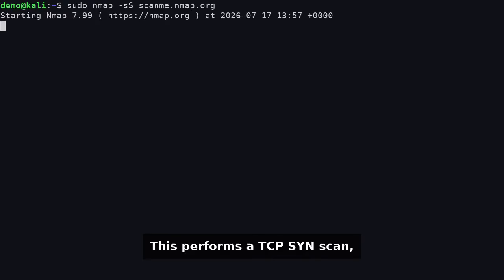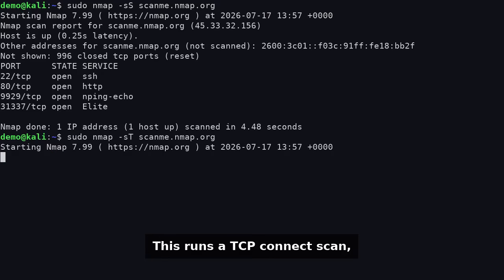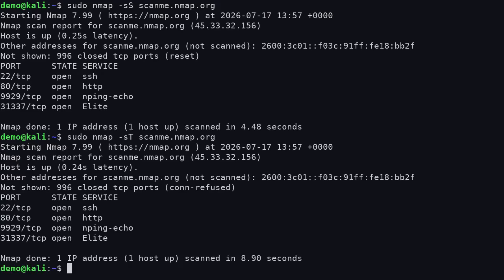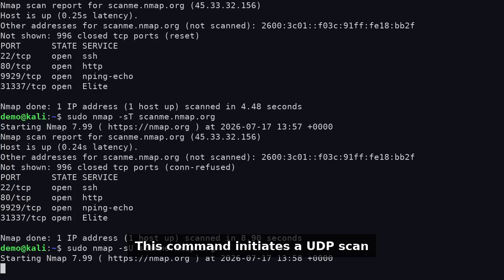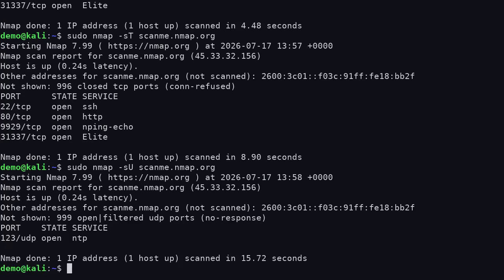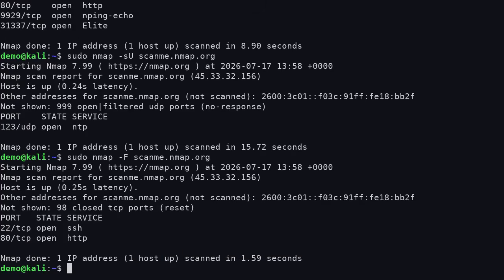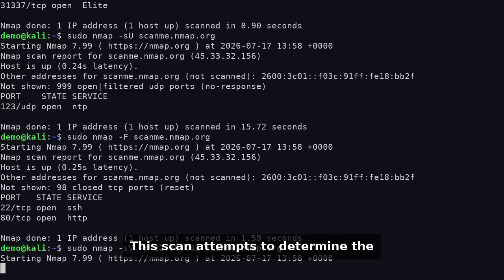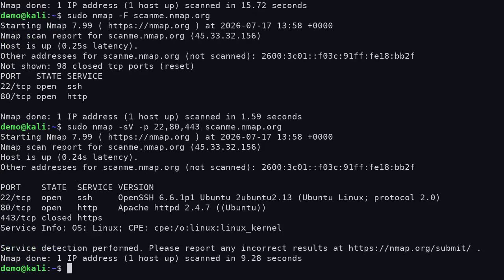nmap Tutorial — Common Port Scans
Generated by FacelessCyberPross · educational use only.
Only test systems you own or are authorised to assess.